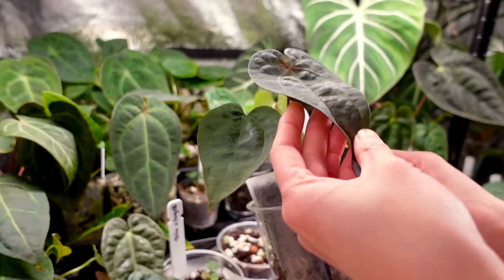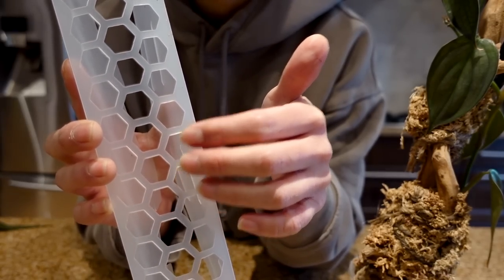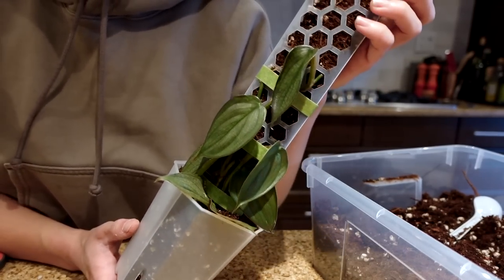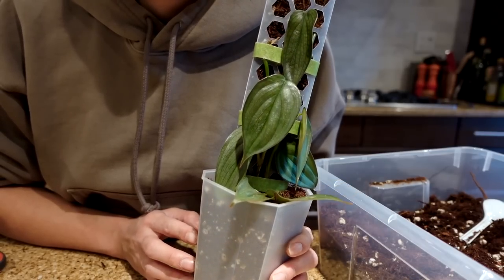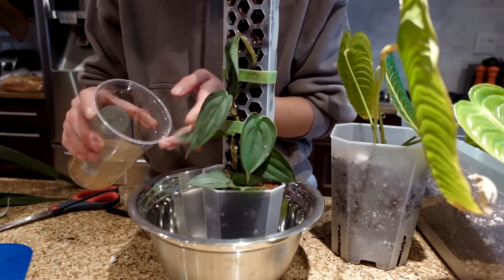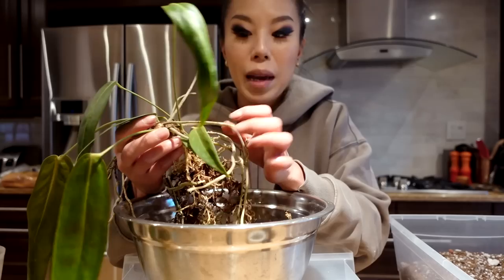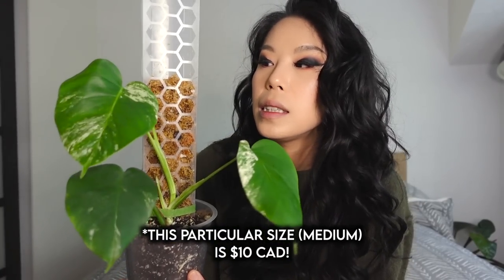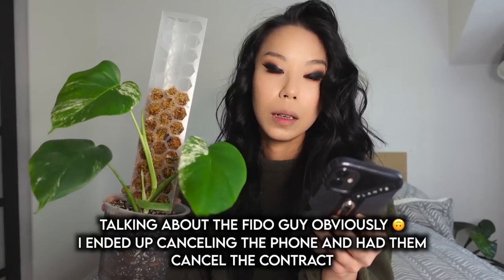Making a tree fern fibre pole and chopping my wendlingeri whilst summoning the holiday spirit 🧑🏻‍🎄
Once again I tried to vlog my week but my weekday work schedule got in the way of filming throughout the week 🙃 so this ended up being a short one but I hope you enjoy it! Let me know how you've been getting into the holiday mood 🥰

Great White mycorrhizal inoculant (CANADA)
Great White mycorrhizal inoculant (USA)
Azamax (USA)
Lechuza pon (CANADA)
Tree fern fibre (CANADA)

Make sure you visit this link first to validate the code

Barrina T5 4ft yellow (CANADA)
Barrina T5 4ft yellow (USA)